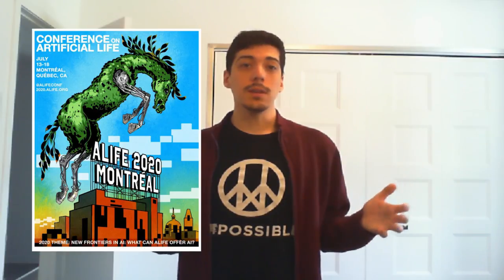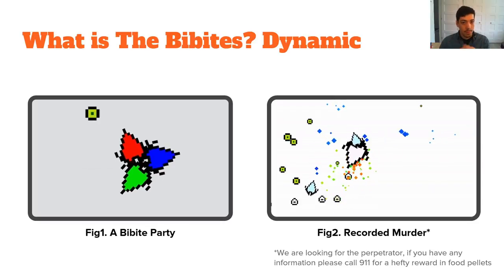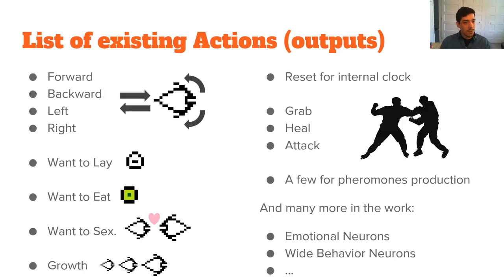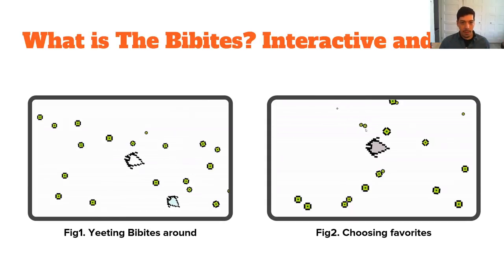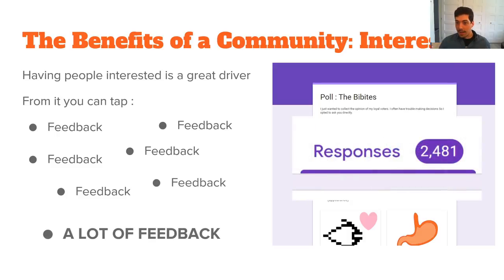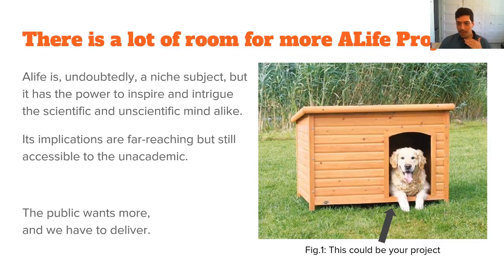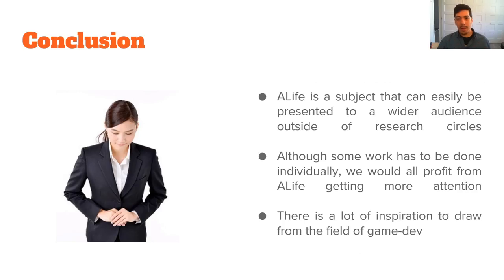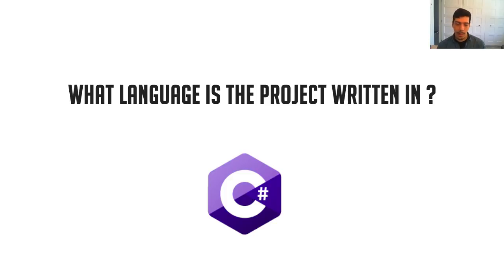The Bibites at ALIFE2020 - Artificial Life Conference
This is a talk I gave at the ALIFE2020 Conference on July 14 2020.

Synopsis:
The Bibites is an artificial ecosystem simulation using evolutionary algorithms to evolve both physical and behavioral components of the agents, implemented through biological reproduction.
As Alife projects tend to be one-shots, released at once and then left aside, it's interesting to ask What can be gained from continuing a project and building a community around it.